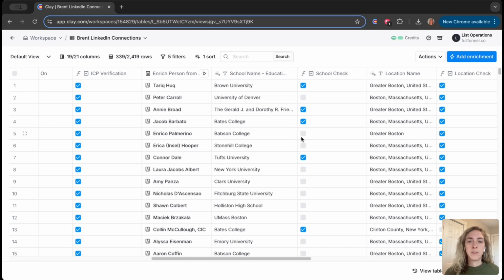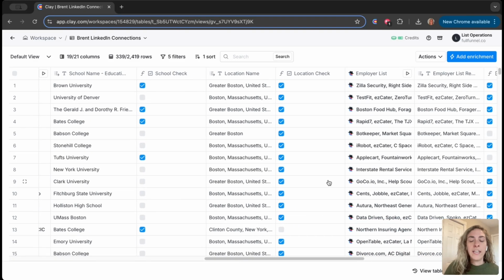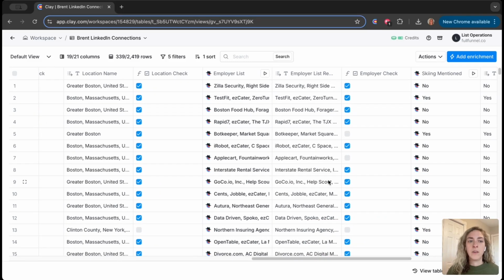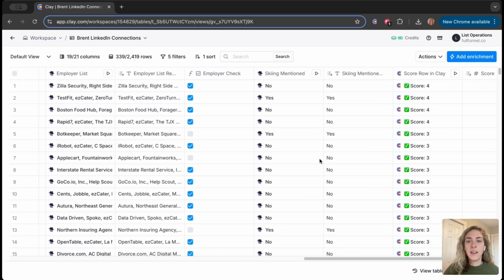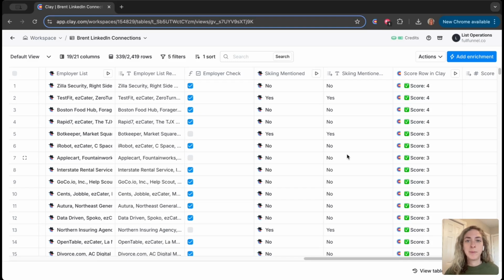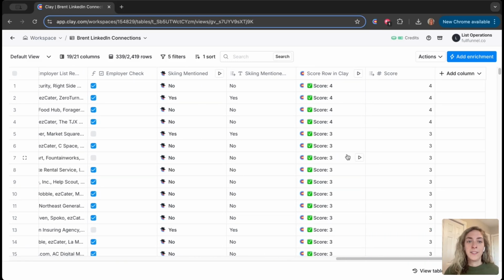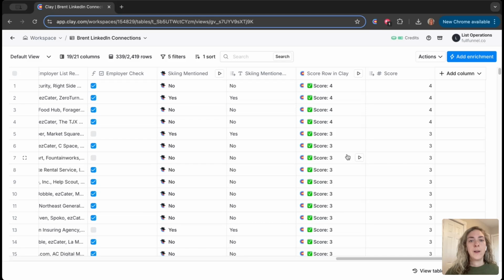Clay Walkthrough: How to Use Peer-to-Peer Enrichment for Better Prospecting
In this walkthrough, we’ll show you how to use Clay for peer-to-peer enrichment, helping you refine your prospecting and outreach strategy. 🔍

By leveraging peer-to-peer enrichment, you can:
✅ Gather deeper insights on your target audience
✅ Improve personalization in outreach
✅ Build stronger, more relevant connections

Watch as we break down the step-by-step process of setting up a Clay table to enhance your prospecting efforts.